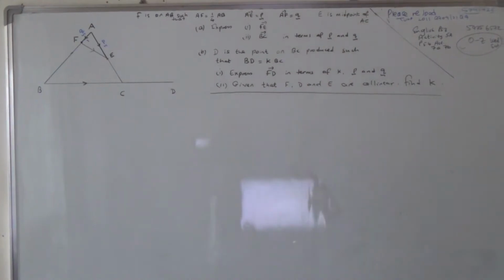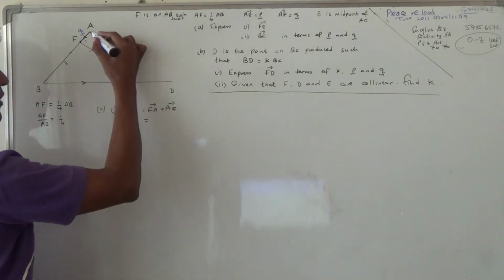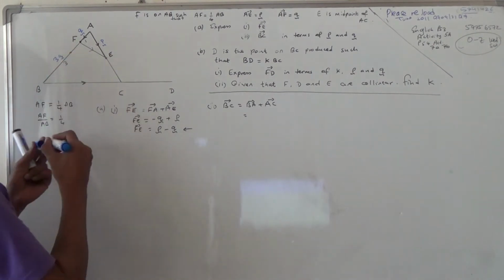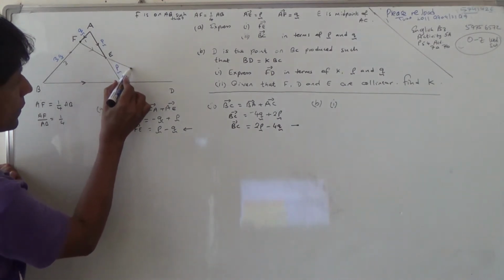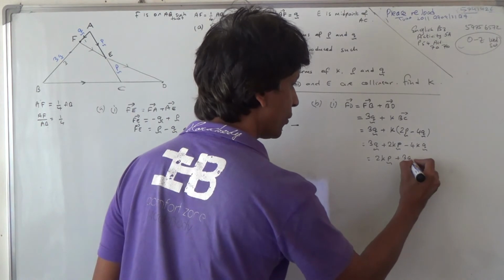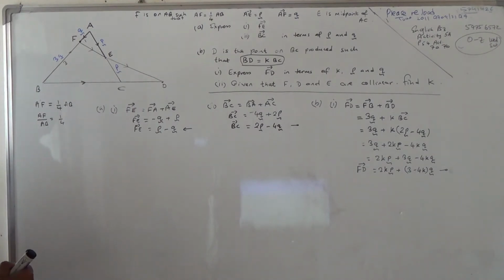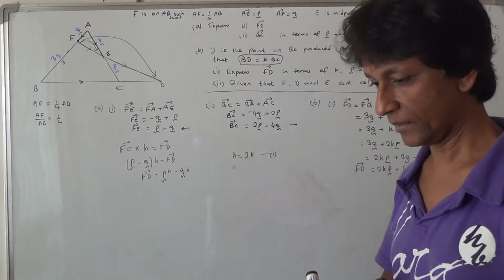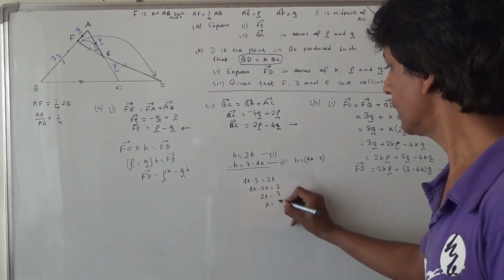Vectors Collinear Points